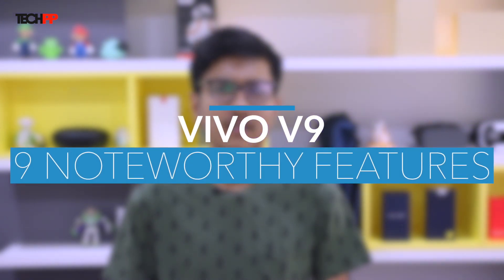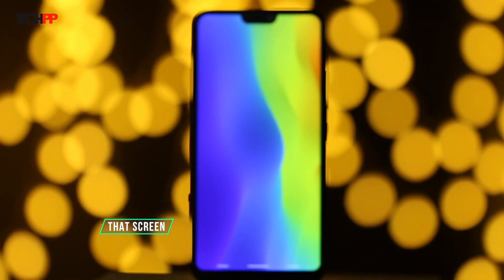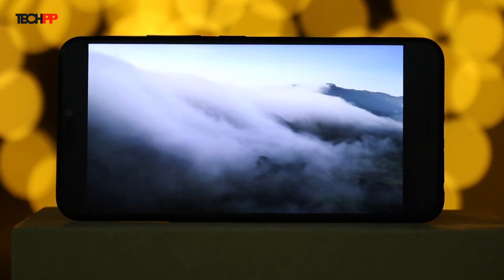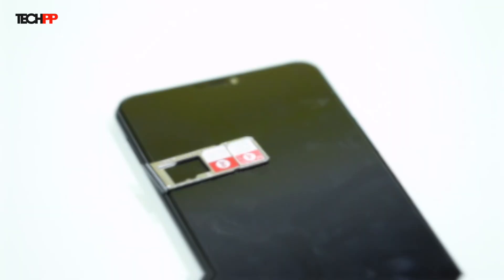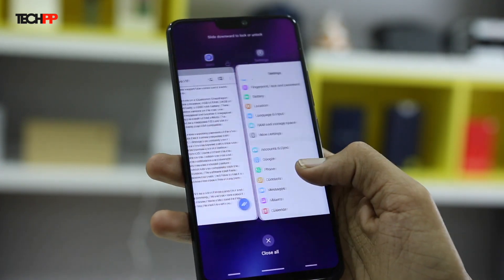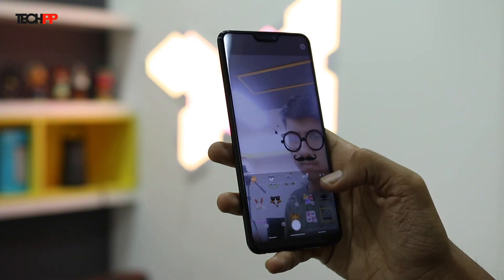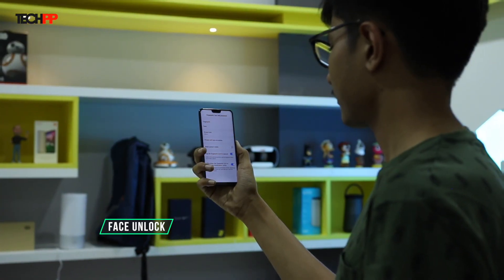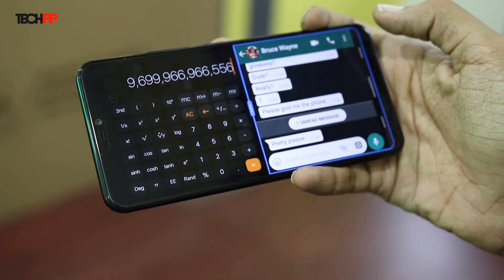Vivo V9: 9 Noteworthy Features You Need to Know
The notch jokes apart, the Vivo V9 is loaded to the brim with features. Some of which are intuitive and others, not so much. But all of them certainly worth talking about. Therefore, in this video, we take a closer at 9 noteworthy features of Vivo’s new V9.